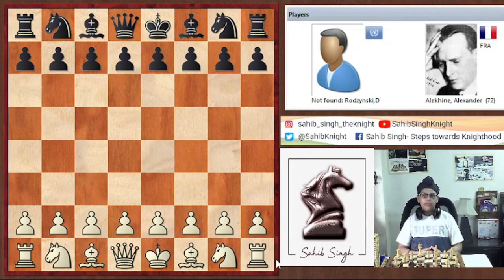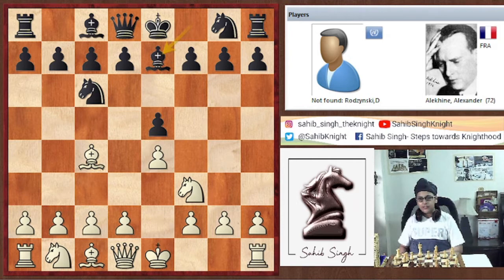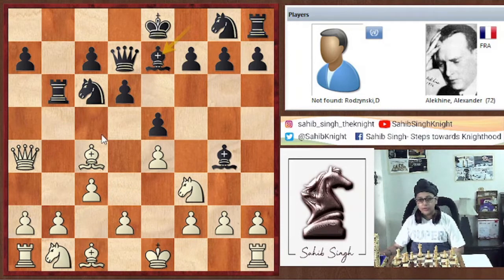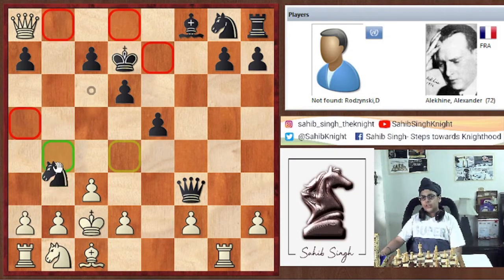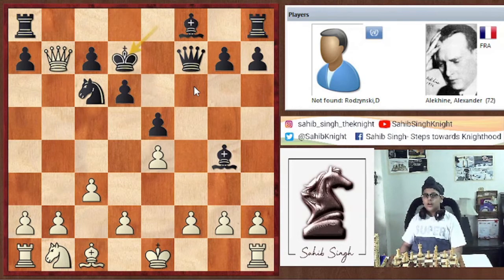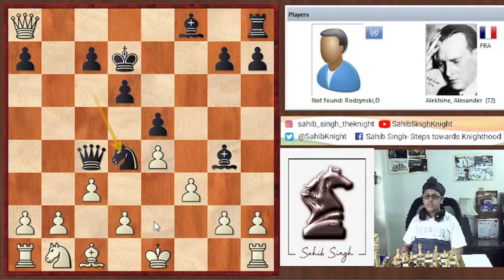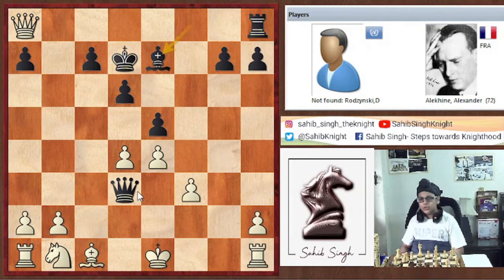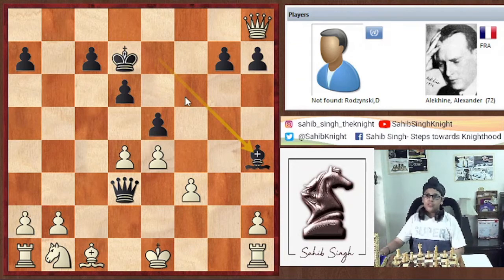Power of Alekhine | Rodzenski vs Alekhine | Chess | Classics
In this exhibition game played in 1913 against Rodzynski in Paris, France,  Alexander Alekhine shows why he is considered one of the greatest of all time Chess players.
Alekhine Checkmated him in just 15 moves, it didn't matter if he sacrificed most of his pieces on the board.
This game is popularly known as 'The Wayward Queen' game.
Watch and enjoy the game!